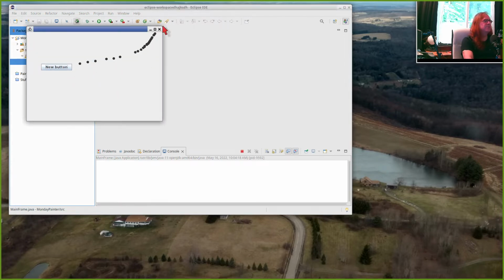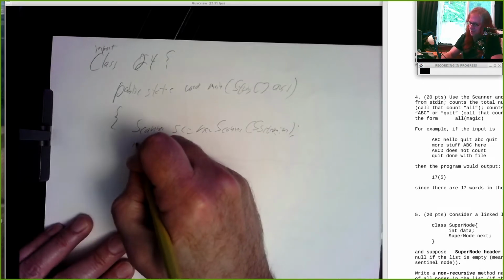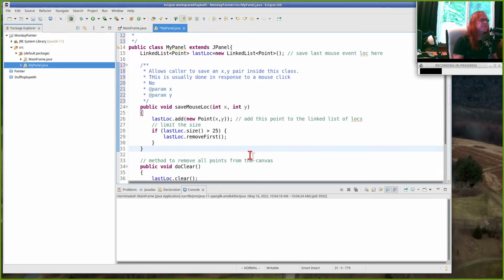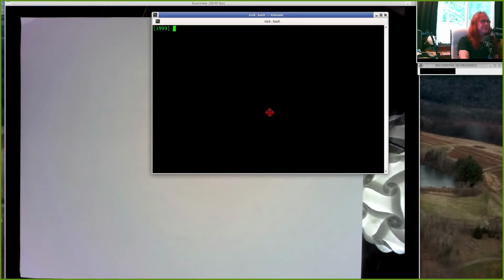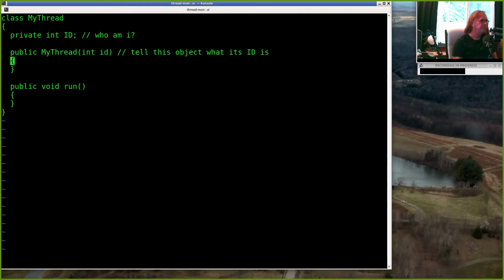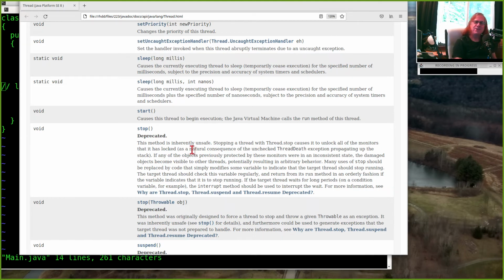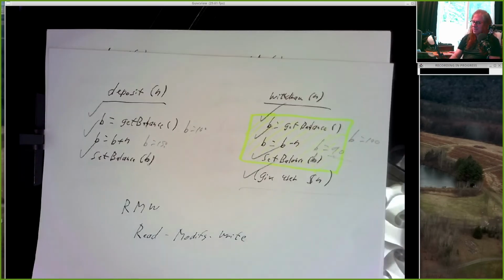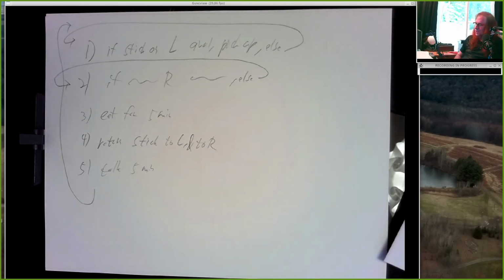CSE223A 20220516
08:33 midterm
32:13 javadoc
46:36 break
53:56 threads
59:18 why threads?
1:14:22 start()
1:31:04 unsynchronized operations
1:41:12 use a flag?
1:49:56 deadlock
1:55:28 livelock
1:58:18 Dining Philosophers